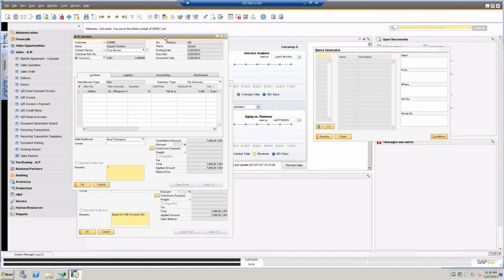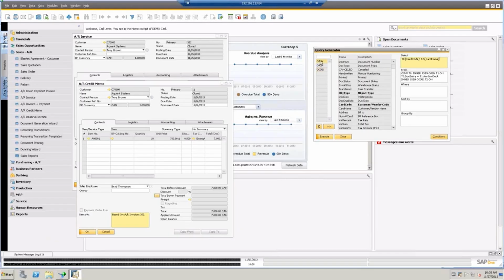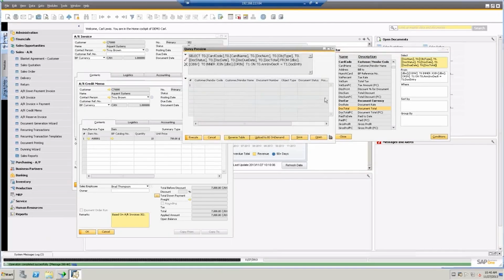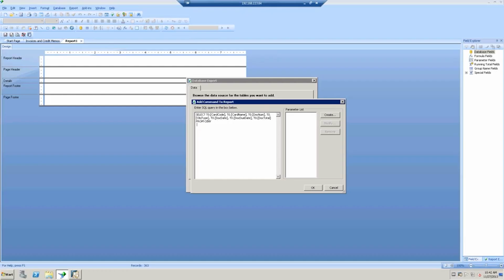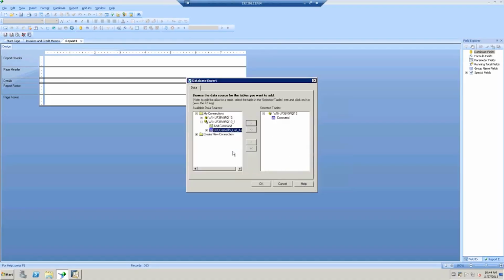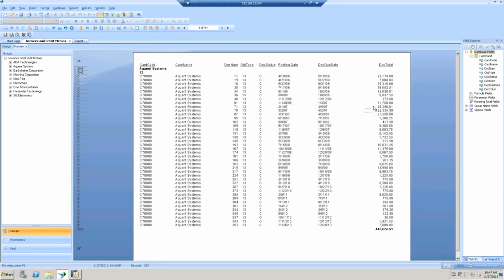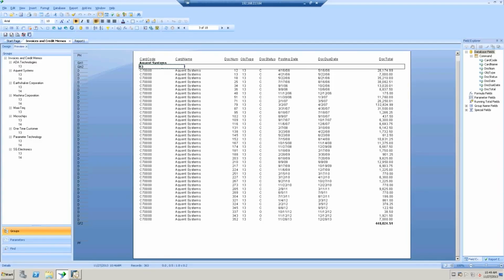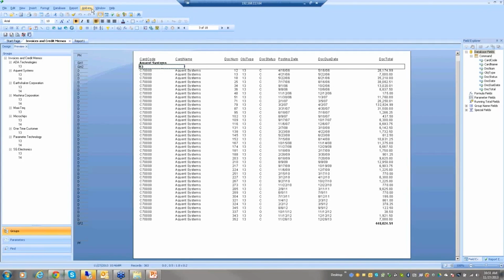SAP B1 Crystal Reports Tutorial: Combine Invoices & Credit Memos (Part 2)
In this session, Carl Lewis from Vision33 shows how to combine invoices and credit memos into one Crystal Report using SAP Business One and SQL.

You’ll learn how to use UNION ALL to merge data from OINV and ORIN, align fields, and enrich reports with customer data (OCRD). The session also covers building unified AR reports, grouping customer balances, and handling positive vs negative values for more accurate financial analysis.
Ideal for SAP Business One users, finance teams, and report designers looking to create more advanced Crystal Reports.

This is Part 2 of a full training series covering Crystal Reports basics for SAP Business One users, consultants, and analysts.

Ready to learn more about SAP Business One? Save your spot in our live demo.

Vision33 is a leading, global SAP partner.
, or if you’re in the UK,

Chapters:
0:00 – Welcome & Thanksgiving Message
Introduction and holiday greeting from Carl Lewis

0:26 – Topic Overview: Combining Invoices & Credit Memos
Why unified reporting matters in SAP Business One

2:23 – Understanding SAP Tables for AR Documents
OINV (Invoices) and ORIN (Credit Memos) structure overview

3:28 – Using System Information for Table Identification
How to identify tables inside SAP Business One

4:24 – Building the Base Invoice Query (OINV)
Selecting invoice header data fields

5:11 – Adding Customer Data (OCRD Overview)
Linking business partner information

6:15 – Selecting Key Reporting Fields
Document numbers, dates, totals, and status fields

7:13 – Rebuilding and Correcting the Query
Fixing query structure and executing successfully

8:02 – Moving SQL Query into Crystal Reports
Creating a blank report and adding a command

8:27 – Using UNION ALL in Crystal Reports
Combining invoices and credit memos in one dataset

*10:06 – Simplified Query Approach (SELECT )
Alternative method using full table selection

11:18 – Reviewing Combined Report Output
Understanding available fields and data structure

12:28 – Grouping by Company & Document Type
Separating invoices and credit memos in the report

13:10 – Data Accuracy Considerations
Handling positive vs negative credit memo values

13:34 – Adding Parameters for Filtering Customers
Limiting report output to specific accounts

14:25 – Practical Use Cases for UNION ALL
Extending the concept to purchasing and other modules

15:29 – Key Takeaways & Best Practices
When and why to use UNION ALL in reporting

16:17 – Advanced Tip: Performance Considerations
Using commands vs database views

17:48 – Closing Remarks & Upcoming Sessions
Training updates and final thoughts